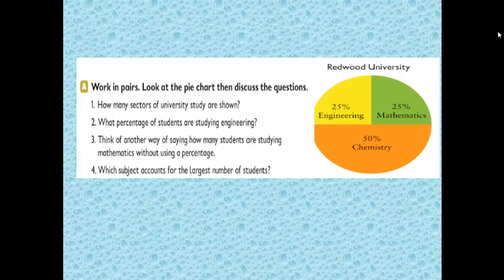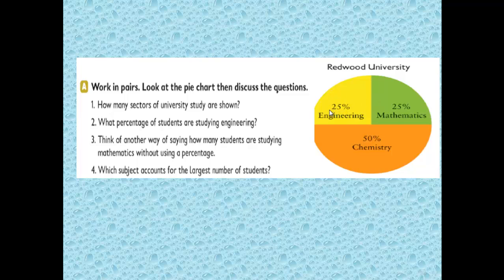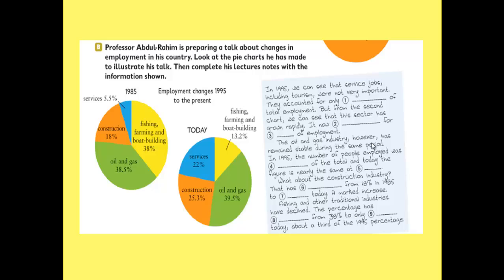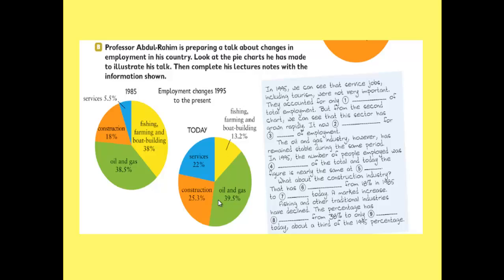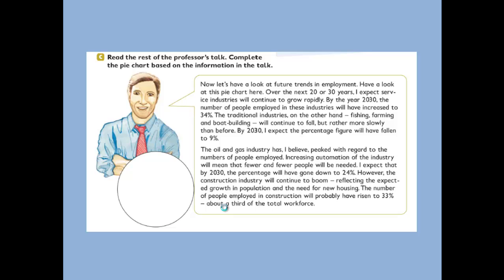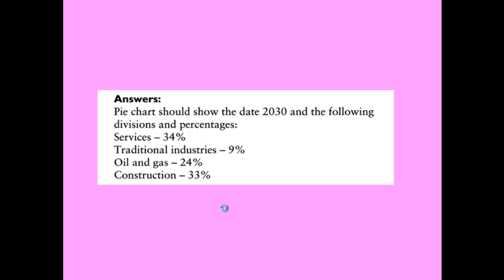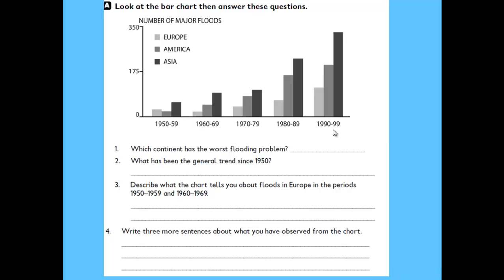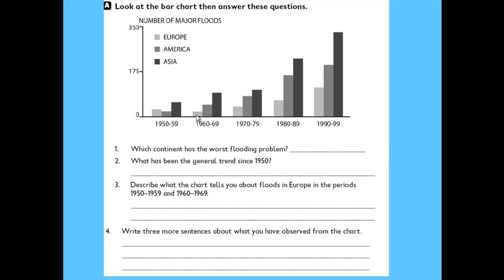English lesson 39 scientific unit 3 lesson 9Pie charts and data